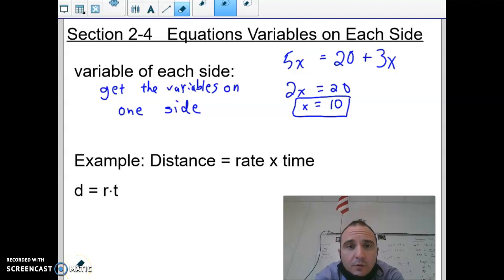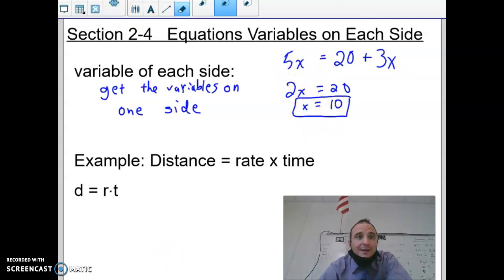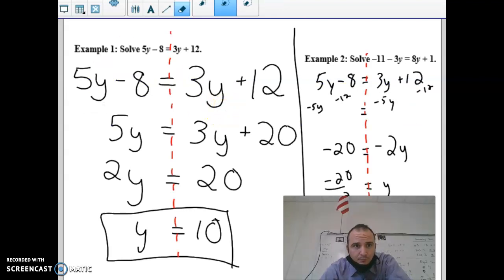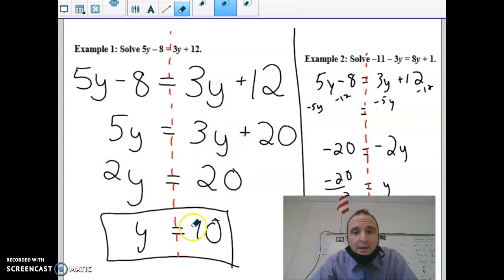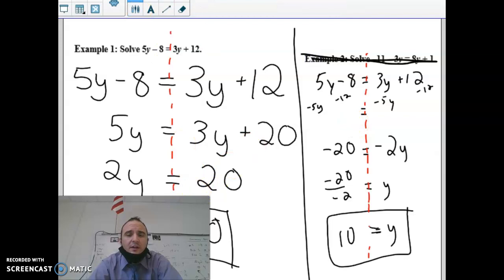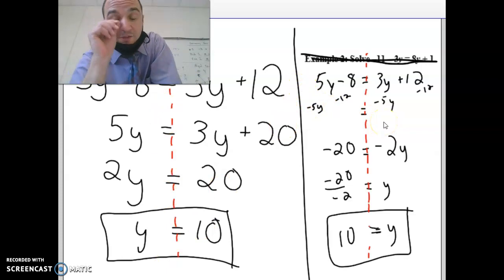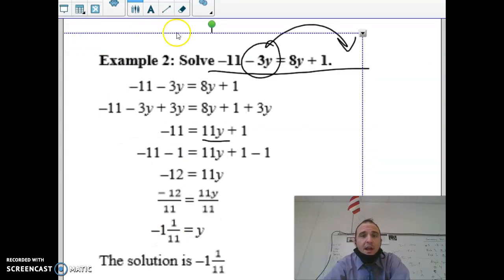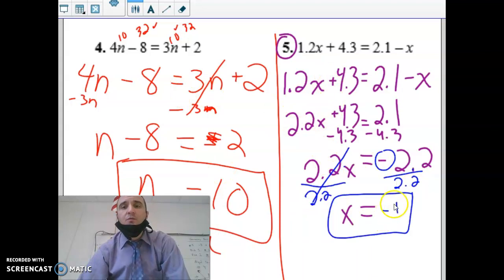Equations variable 2-4 each side